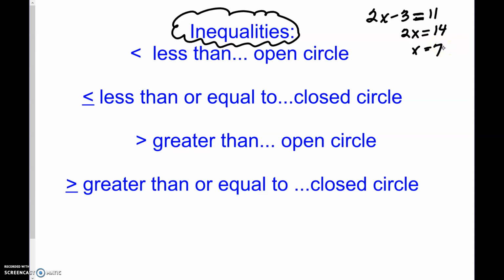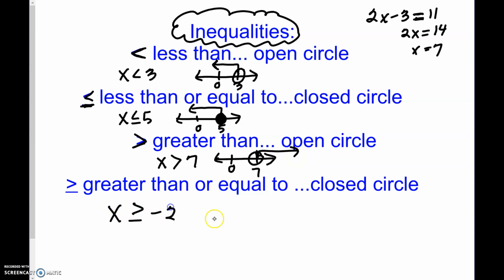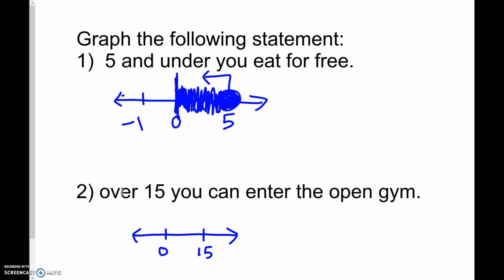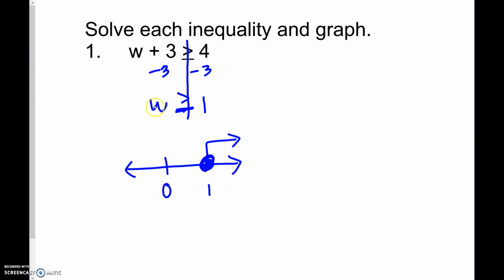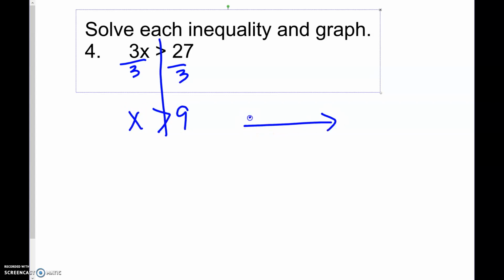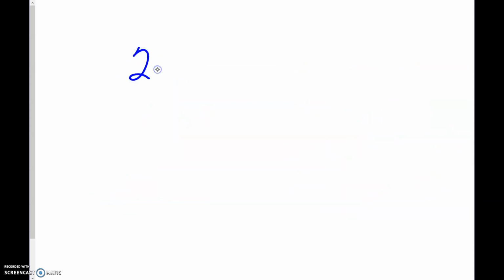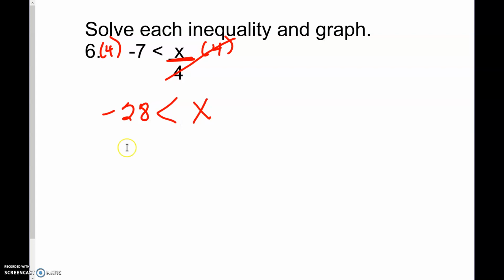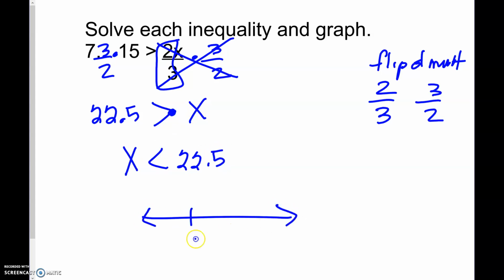inequalitites add subtract mult divide